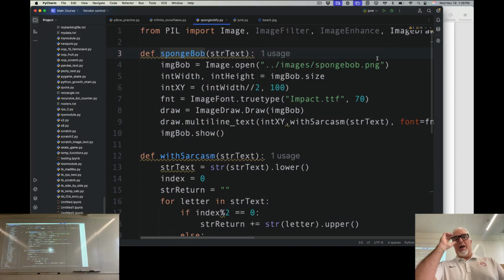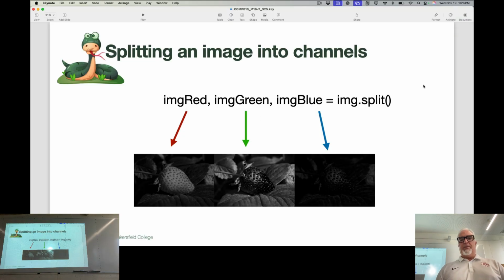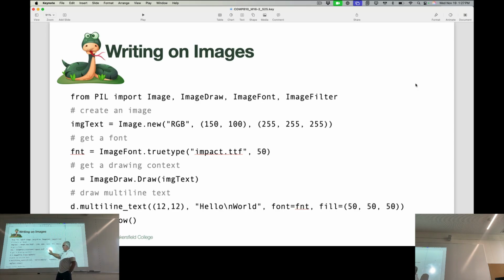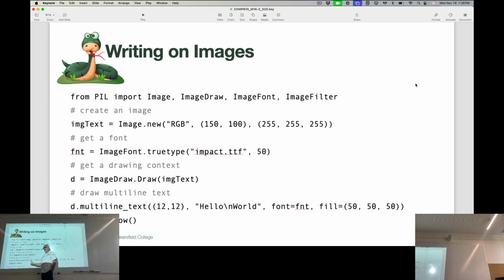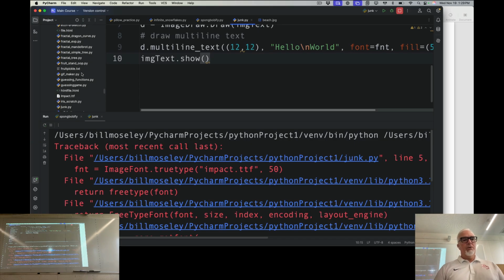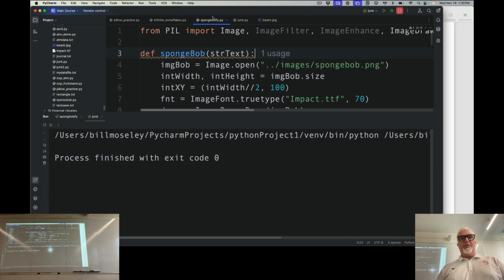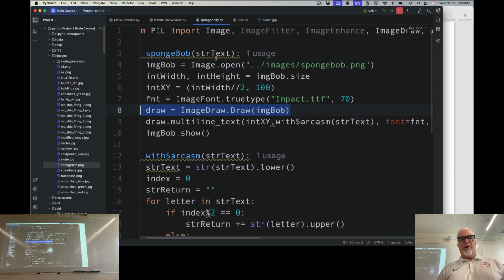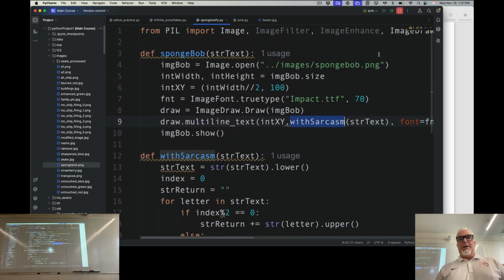Python (Fall 2025) Module 16-9: Writing Text on Images